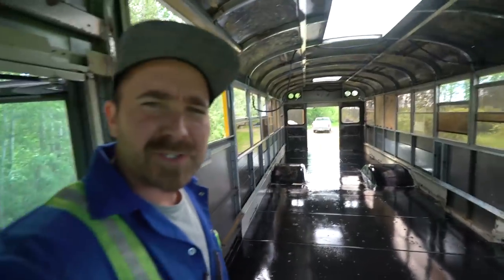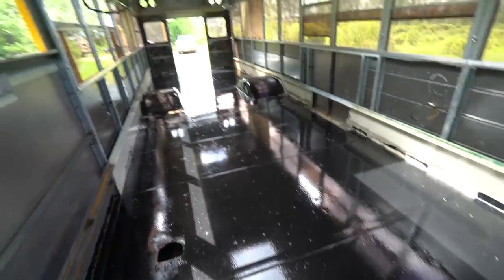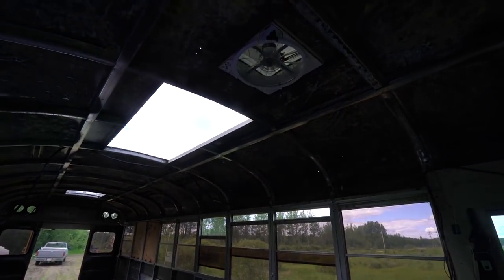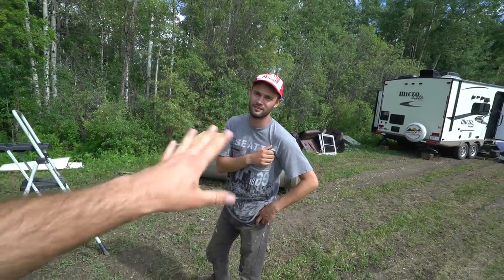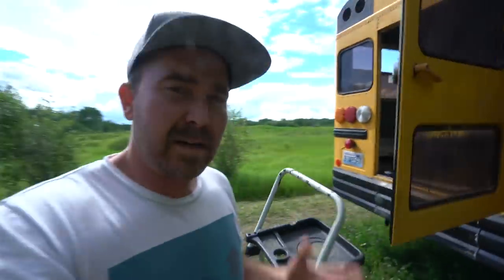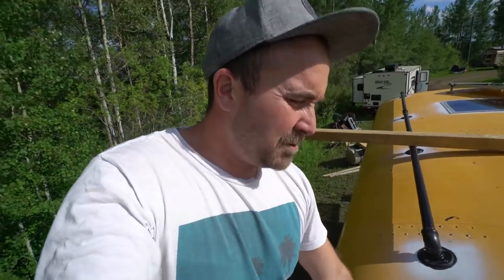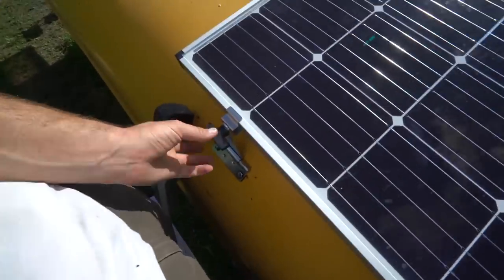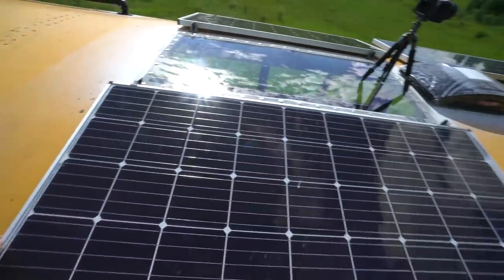STORM PROOF SOLAR PANEL RV SKOOLIE MOUNTS!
Vlog #446: STORM PROOF SOLAR PANEL MOUNTS! Mike and I install the panels with AM Solar mounts and hinges on the curved part of the bus roof. The reason we did hinges, is because the skylight was very wide.

1. TELL OTHER YOUTUBERS TO DO VIDEOS WTH ME !!
2. TELL YOUR FRIENDS
3. WATCH ADS
4. WATCH MY PLAYLISTS ALL DAY AND NIGHT
5. TELL OTHER YOUTUBERS TO DO VIDEOS WTH ME !!
7. COMMENT + LIKE
8.
9. LEAVE MY VIDEOS ON PUBLIC COMPUTERS
10. BUY A MEGAPHONE AND SHOUT OUT MY YOUTUBE CHANNEL
11. EMAIL NEWSPAPER EDITORS ABOUT ME
12. CALL YOUR LOCAL TV NEWS STATIONS
13. IF YOUR NAME IS ELLEN, HAVE ME ON YOUR SHOW
14. OPRAH, LETS TALK
15.